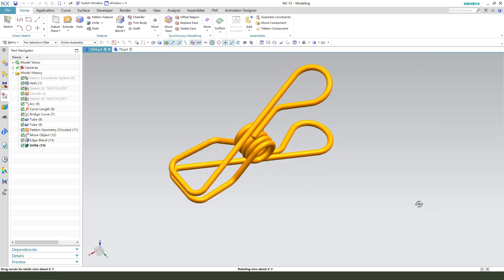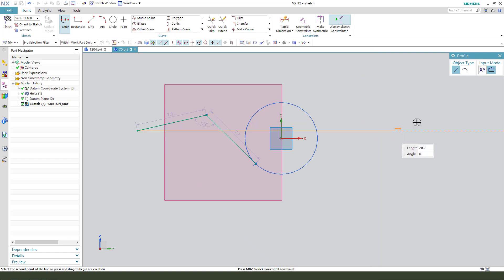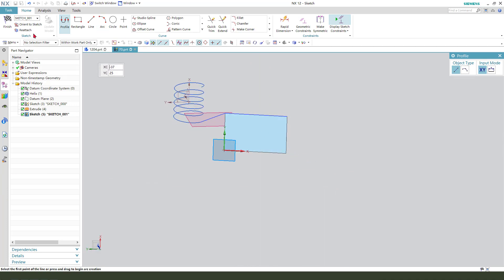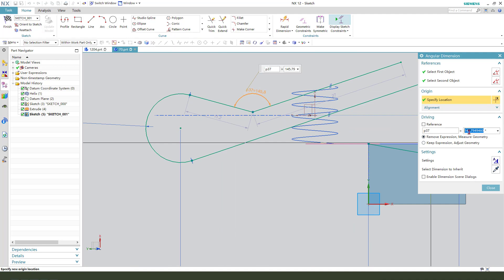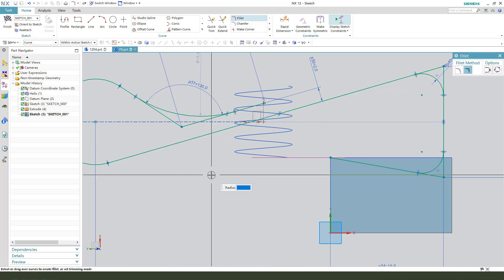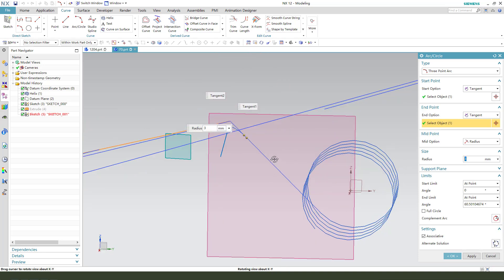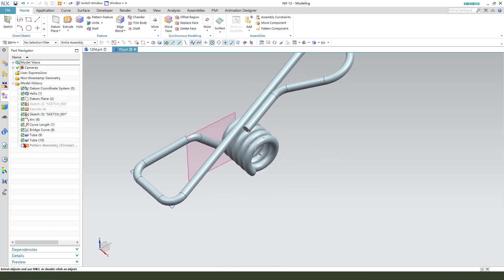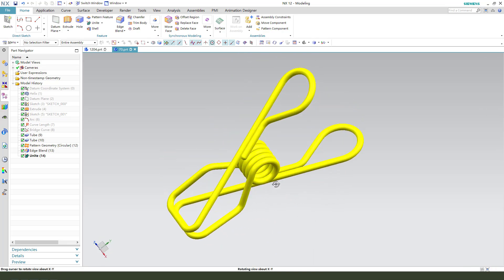Siemens NX Tutorial for beginners,spring clip surface model exercise -70